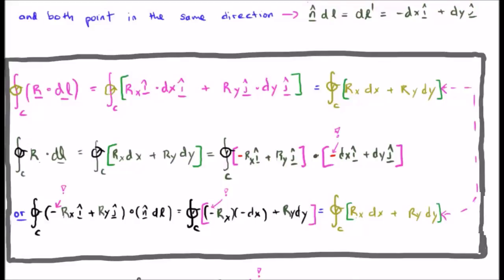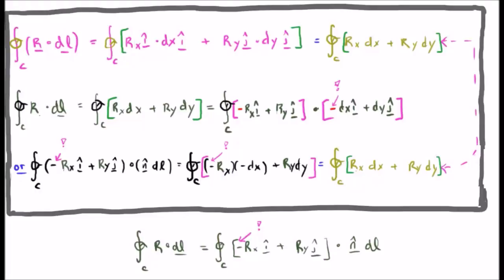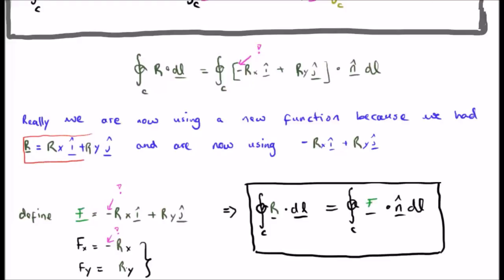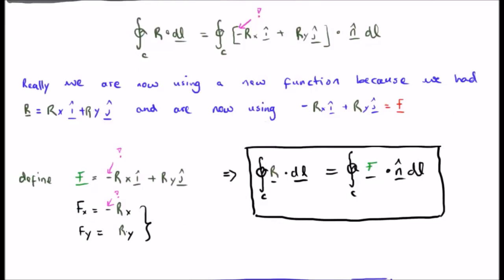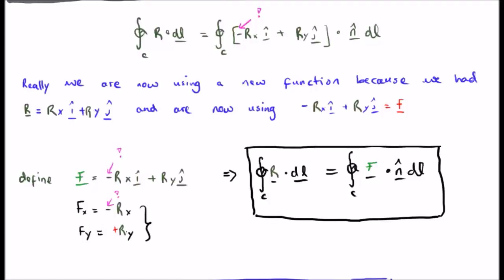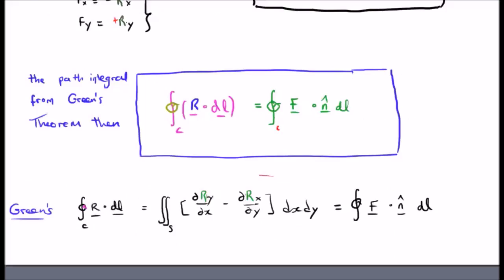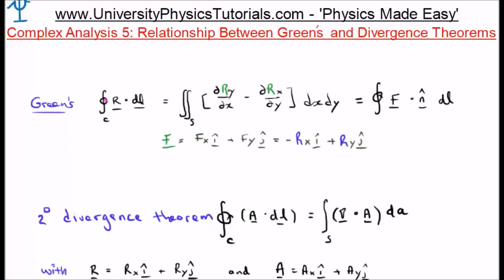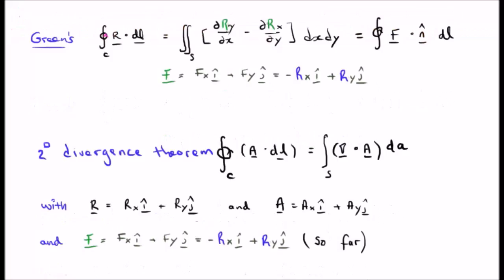Green's Vs Divergence Theorem: 3/4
In this video section I discuss the difference between Green's Theorem and the Divergence Theorem.